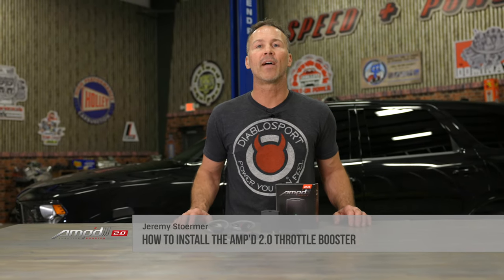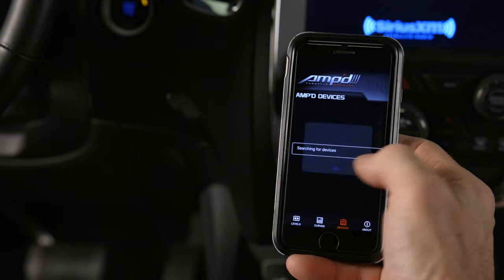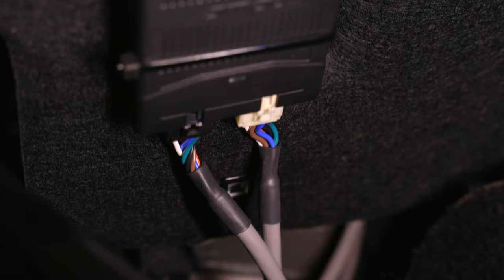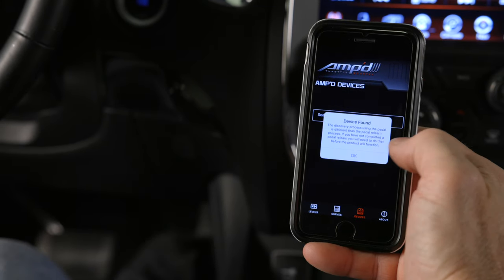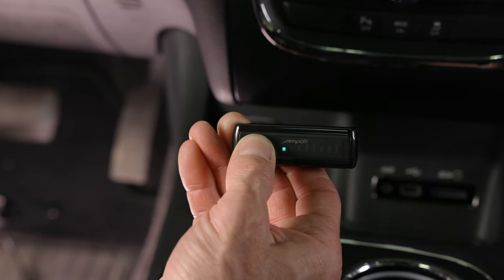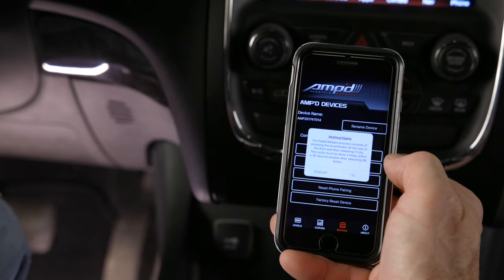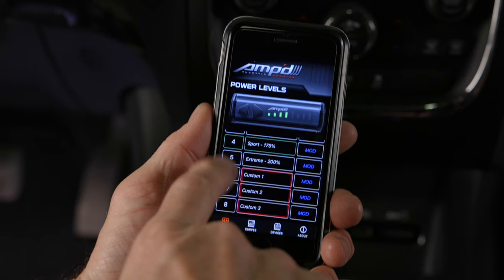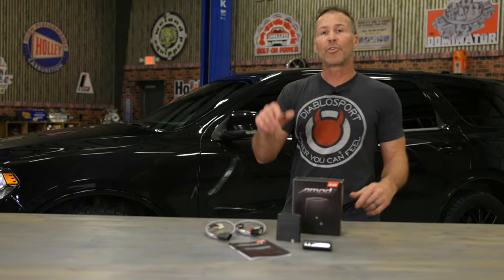Amp'd 2.0 Throttle Booster Overview and Install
In this video, we show you how to install and control your Amp'd 2.0 Throttle Booster.  The Amp'd 2.0 offers industry-exclusive features like the Bluetooth wireless switch and full user-customizable throttle curves.  On top of those innovations, we also offer full app control, multiple preset settings, and the ability to save 3 custom curves in addition to the pre-loaded settings.  Check out the video to learn more about the ultimate throttle sensitivity adjustment product on the market.